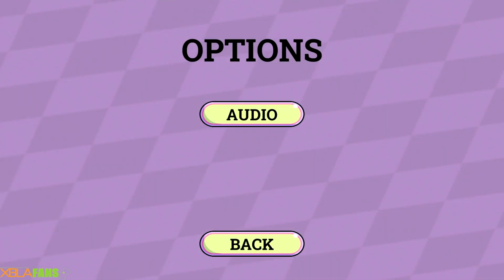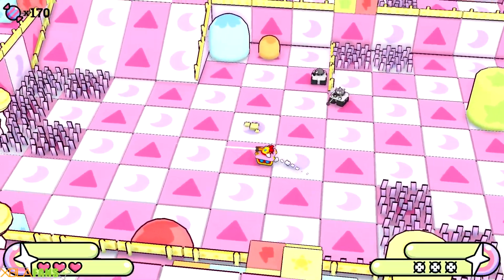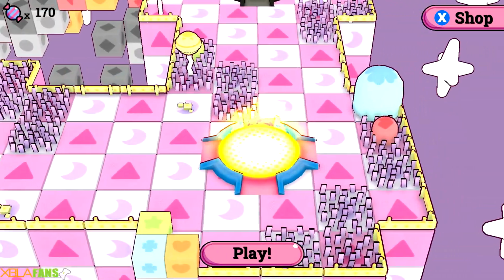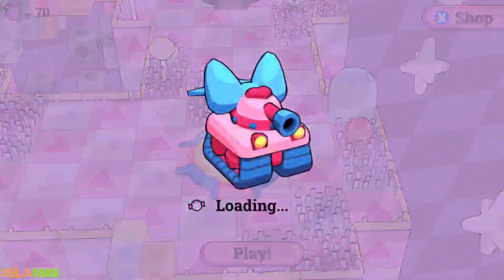Sugar Tanks Quick Taste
Sugar Tanks is out now!